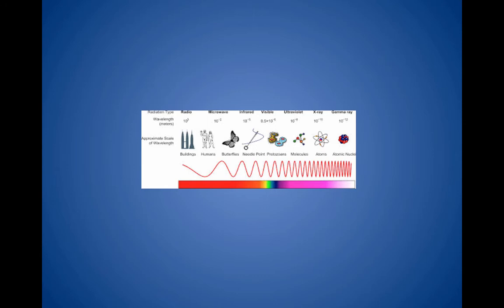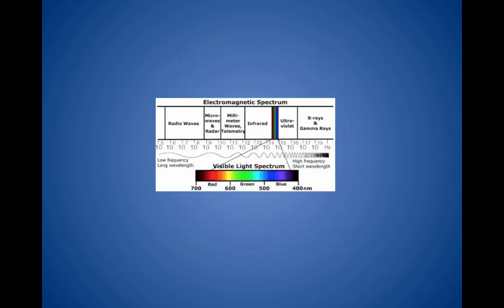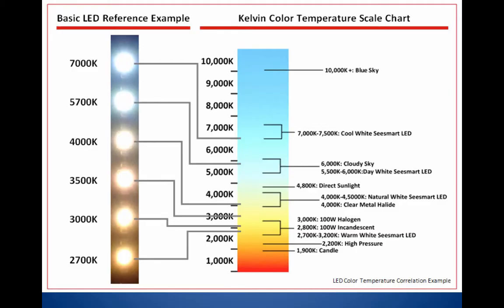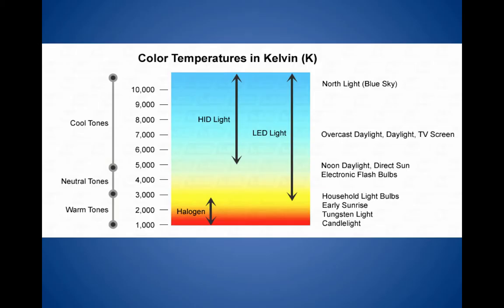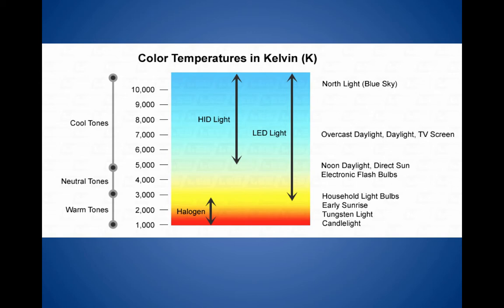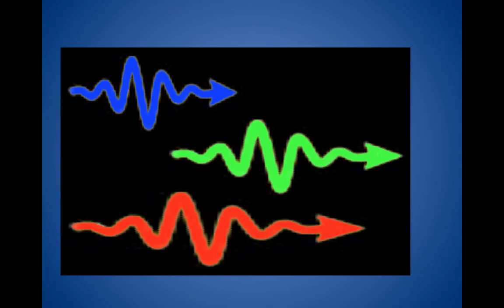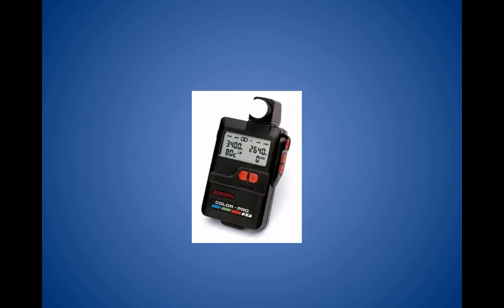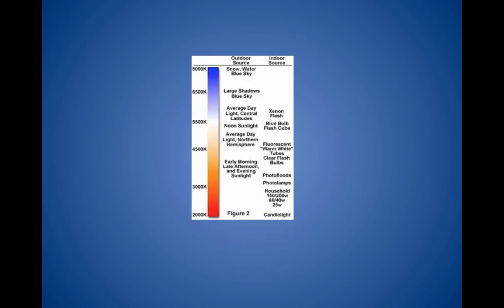Color temperature one